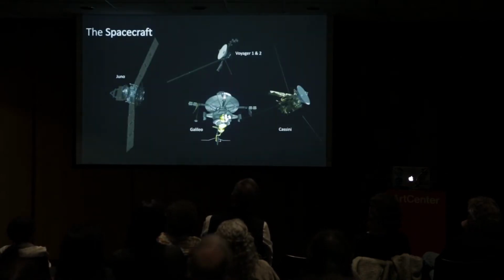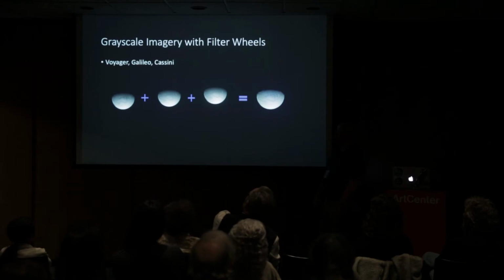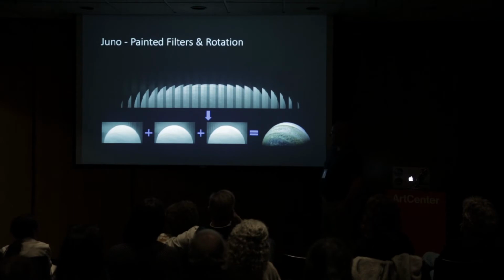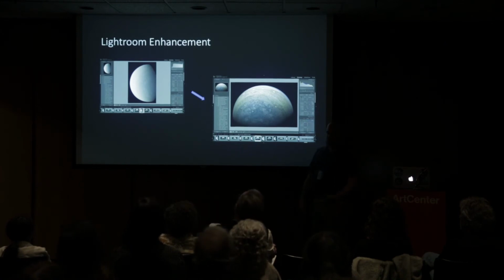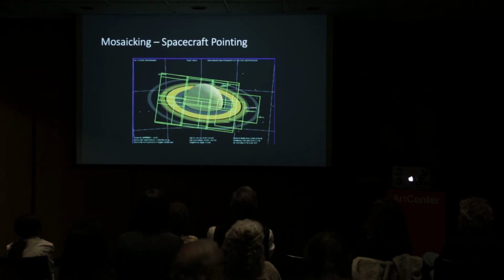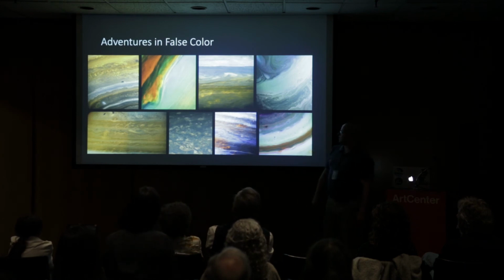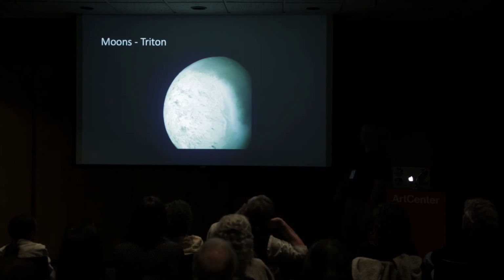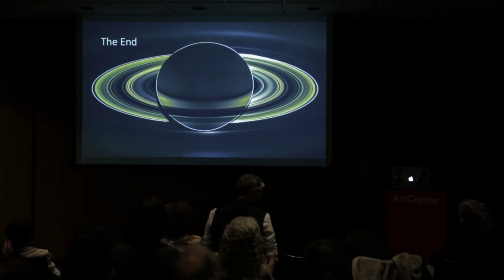LASER Talks: Kevin Gill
Co-organized by the MIT Press Leonardo Journal, the Williamson Gallery, and Fulcrum Arts, the March 2019 LASER Talks featured five pecha-kucha style presenters in the gallery’s current exhibition, This Is Not a Selfie. LASER Talks are ongoing informal evening gatherings around topics resonating at the intersection of science, art, technology, and media.

Kevin M. Gill is a software engineer, planetary and climate data wrangler at NASA-JPL. Originally from New Hampshire, Gill moved to Los Angeles in 2015. Recent projects include the Data Analysis Tool on the NASA Sea Level Change Portal, the Orbit Viewer visualization for the Center for Near Earth Object Studies, and image processing for the Cassini mission. In addition to his JPL work, Gill’s citizen scientist curiosity took him into processing raw visual data from NASA spacecraft, in particular HiRISE data of the Cydonia Region of Mars, then Cassini, Galileo, and Voyager image processing, and more recently Juno mission documentation of Jupiter. Gill’s images of these faraway worlds are among the most spectacular ever made.